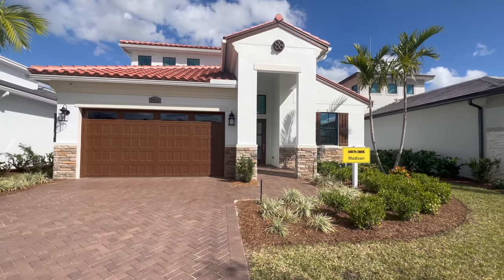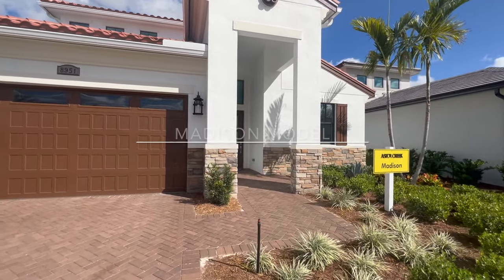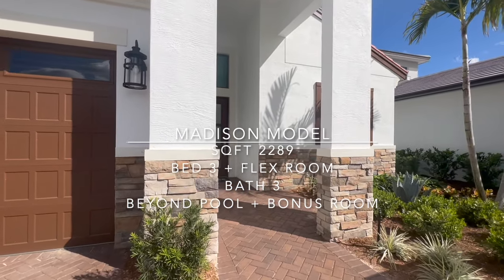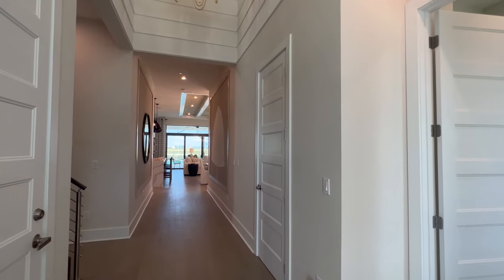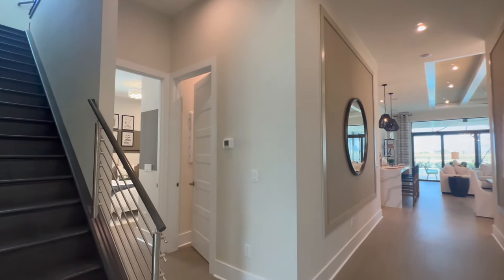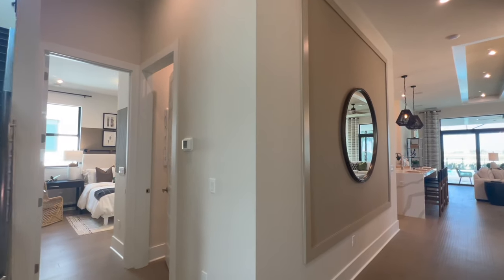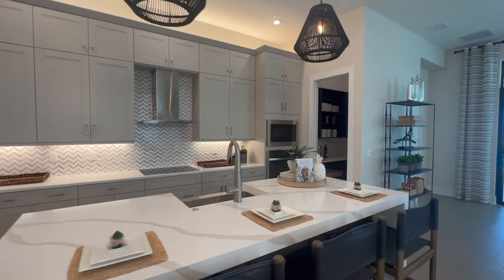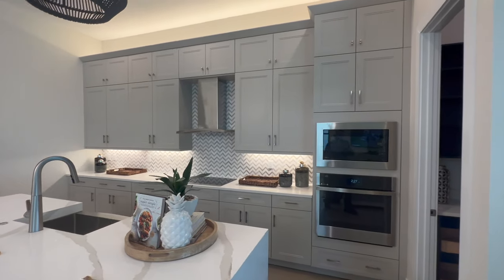Astor Creek New Construction Home Tour | In Law Suite + Bonus Room | Port St Lucie & Stuart Florida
Astor Creek Golf & Country Club in Port St. Lucie, Florida is the newest golf & country club in the area and each new home purchase includes a resident membership providing full access to the golf course, sports courts and amenities within the clubhouse. The golf course is a championship 18-Hole design by Chris Wilczynski and the future clubhouse all include a full bar and restaurant, Fitness Center powered by EGYM, Resort Style Pool, Pickleball, Tennis, Bocce and Basketball courts and so much more...

Currently the Madison's base pricing starts at $539,990 before options, upgrades, lot premiums and the pool in Port St Lucie and $100k higher in Stuart. HOA Fees in this community are $240/month and Club Fees are $416/monthly.

And there are other new home communities, as well as more established communities with homes for sale, in St. Lucie, Martin, and Palm Beach Counties. So if you're interested in building this home, or you would prefer something more move in ready in Port St. Lucie and South Florida:

About the Treasure Coast South Florida